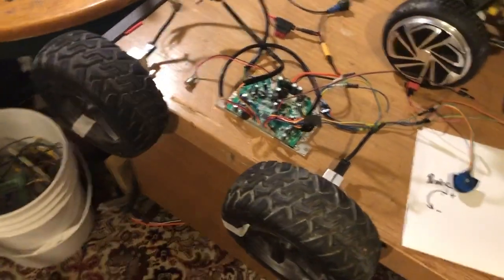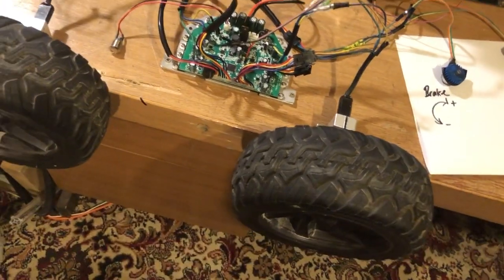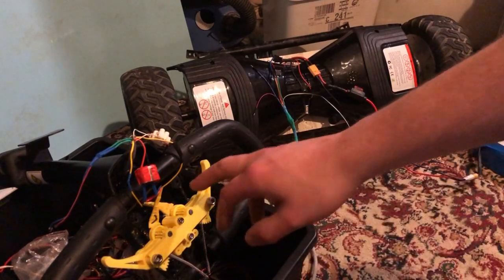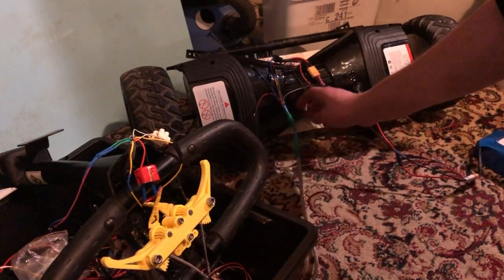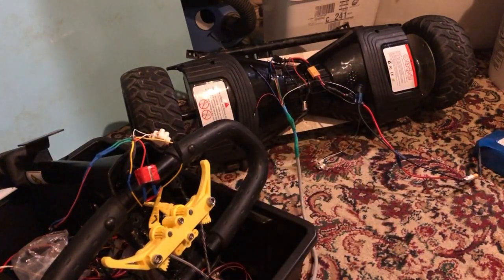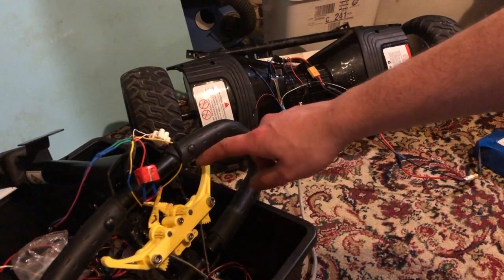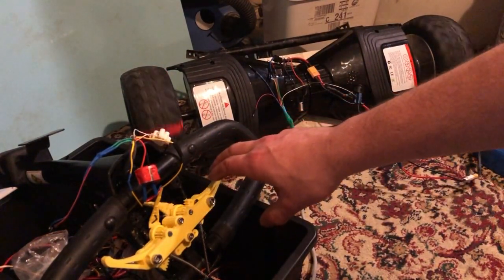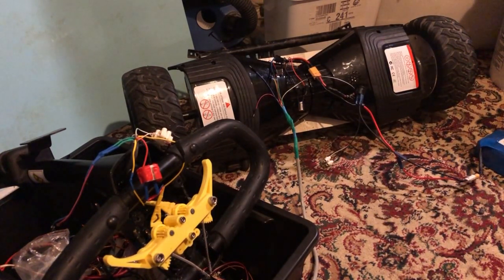HOVERBOARD MOBILITY SCOOTER - Part 1 - Build and Test - bobby car firmware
ok so I got an old mobility scooter for xmas and fix it up, its going to be an ongoing project that gets upgrades and stuff